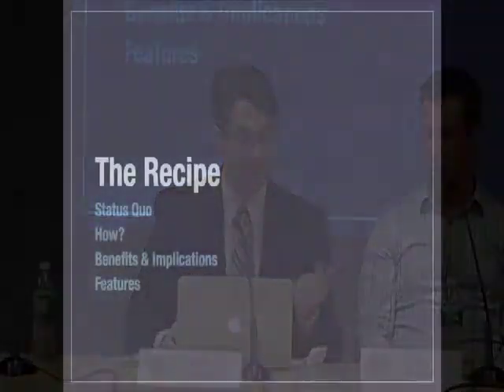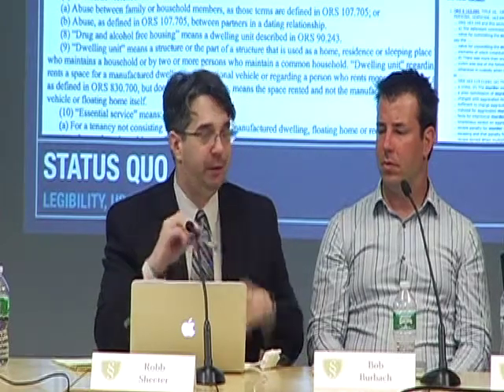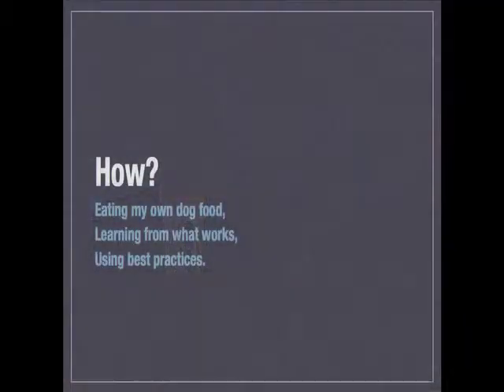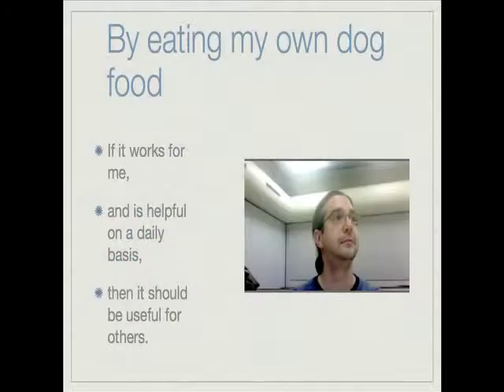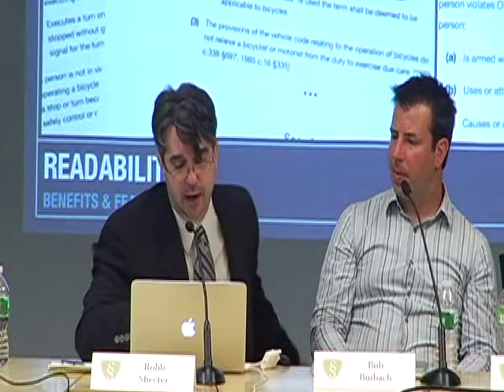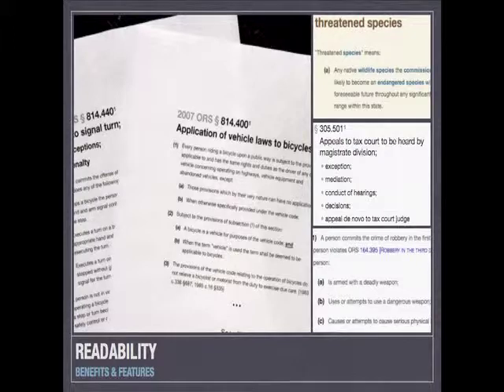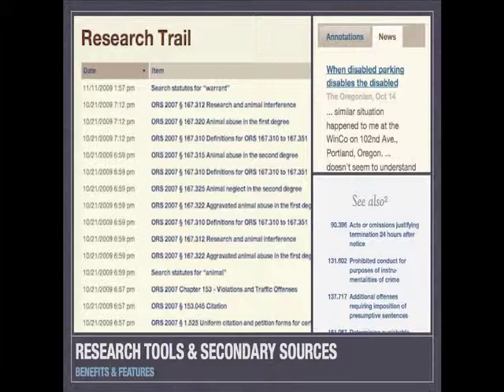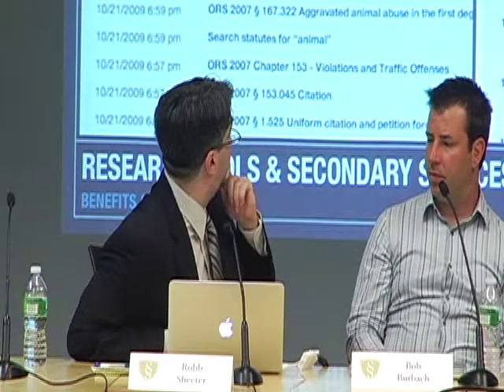42 Law.Gov CAP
42 Law.Gov CAP - Center for American Progress - 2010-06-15 - Session on Primary Legal Materials and Innovation. Robb Shecter, Lewis and Clark Law School.